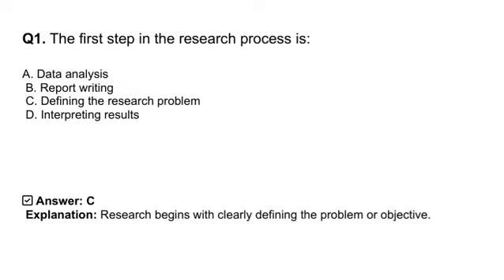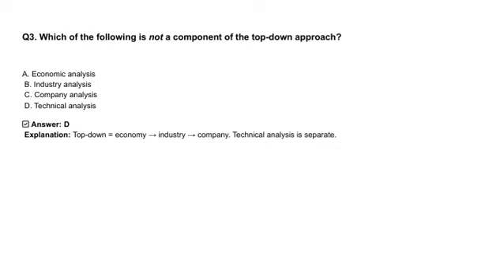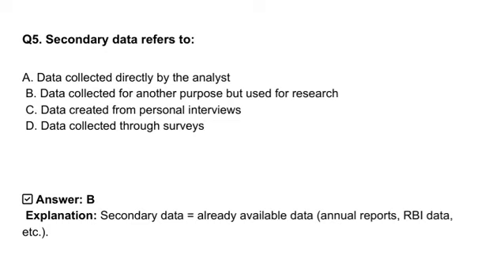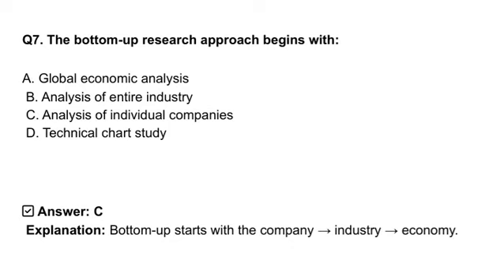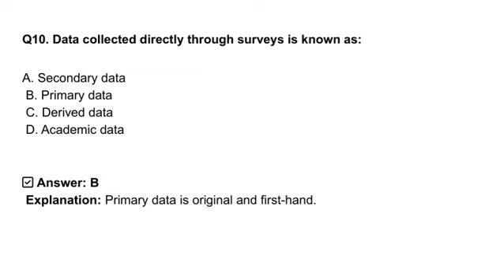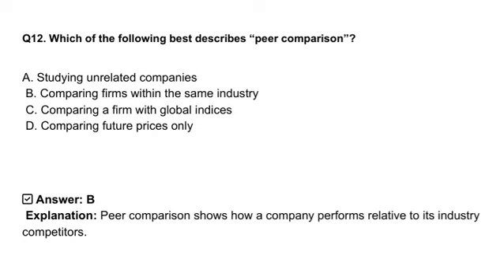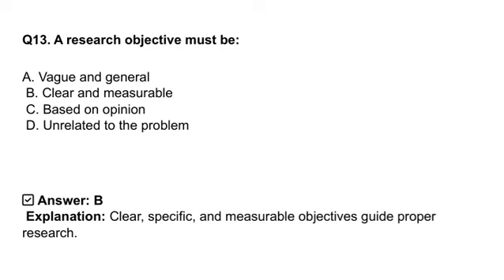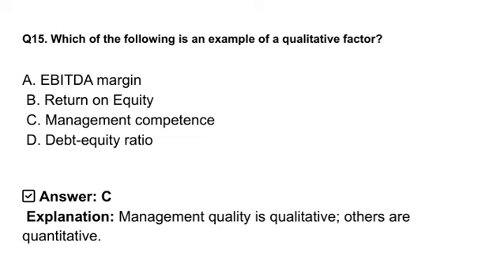Chapter 3 Research Fundamentals | Most Important Questions for Practice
📚 Welcome to Chapter 3: Fundamentals of Research! In this video, we’ve prepared mock questions to help you test your knowledge, improve exam readiness, and master the key concepts of research fundamentals.

Research Methods

Key Concepts & Terminology

Practical Mock Questions for Practice

Whether you’re a student, researcher, or exam aspirant, these mock questions will help you understand concepts deeply and boost confidence.

💡 Tip: Pause the video, try answering the questions yourself, then check the solutions to track your progress!